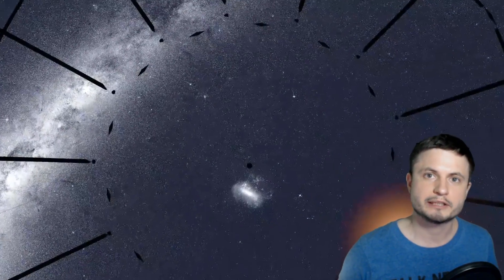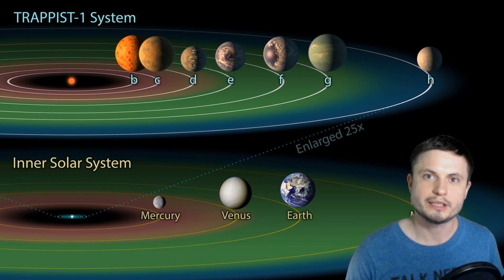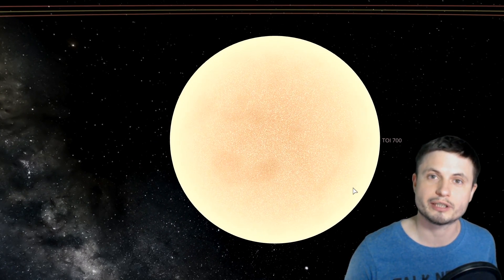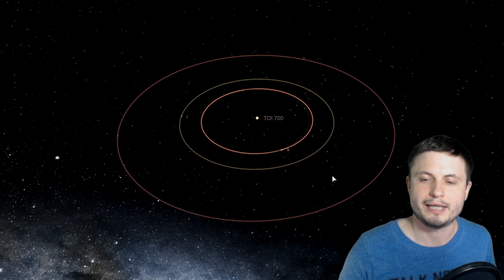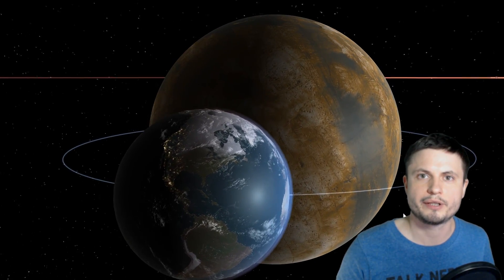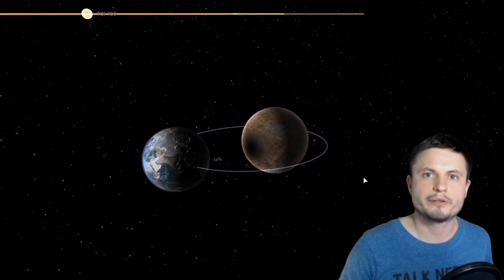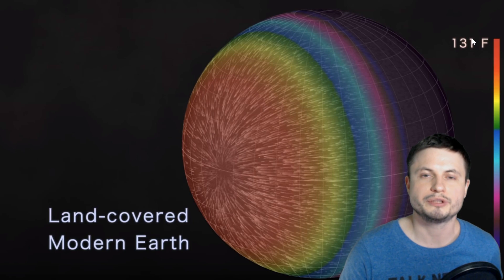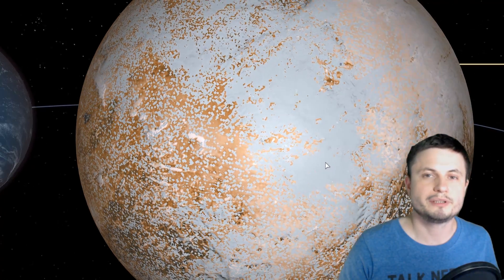TESS Discovers a Remarkable Earth Like Planet In The Habitable Zone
Hello and welcome! My name is Anton and in this video, we will talk about newly discovered Earth like planet in the habitable zone known as TOI 700d

1GFiTKxWyEjAjZv4vsNtWTUmL53HgXBuvu

Specifically, great thanks to the following members:

Morrison Waud
Vlad Manshin
Mark Teranishi
TheHuntress
Ralph Spataro
Albert B. Cannon
Lilith Dawn
Greg Lambros
adam lee
Gabriel Seiffert
Henry Spadoni
J Carter
Jer
Silver surfer
Konrad Kummli
Nick Dolgy
UnexpectedBooks.com
Mario Rahmani
George Williams
Shinne
Jakub Glos
Johann Goergen
Jake Salo
LS Greger
Lyndon Riley
Lauren Smith
Michael Tiganila
Russell Sears
Vinod sethi
Dave Blair
Robert Wyssbrod
Randal Masutani
Michael Mitsuda
Assaf Dar Sagol
Liam Moss
Timothy Welter MD
Barnard Rabenold
Gordon Cooper
Tracy Burgess
Douglas Burns
Jayjay Volz
Anataine Deva
Kai Raphahn
Sander Stols
Bodo GraÃŸmann
Daniel Charles Smith
Daniel G.
Eugene Sandulenko
gary steelman
Max McNally
Michael Koebel
Sergio Ruelas
Steven Aiello
Victor Julian Castillo
xyndicate
Honey Suzanne Lyons
Olegas Budnik
Dale Andrew Darling
Niji
Peter Hamrak
Matthew Lazear
Alexander Afanasyev
Anton Newman
Anton Reed